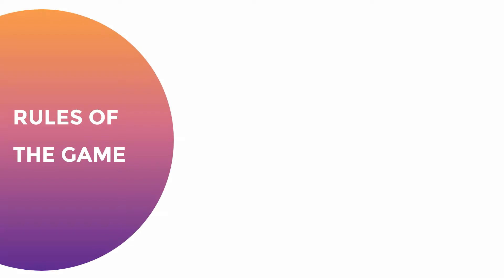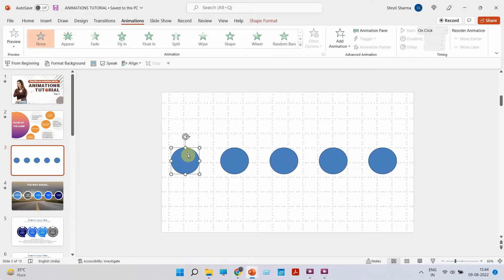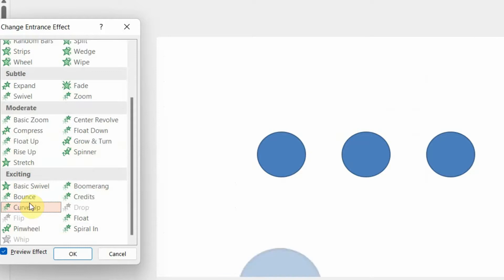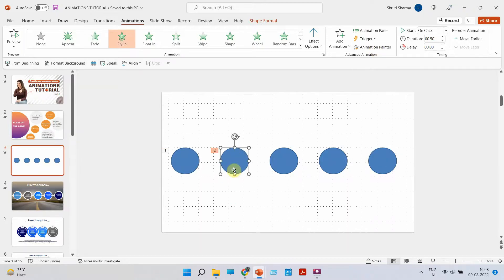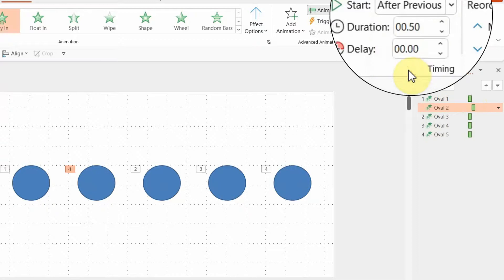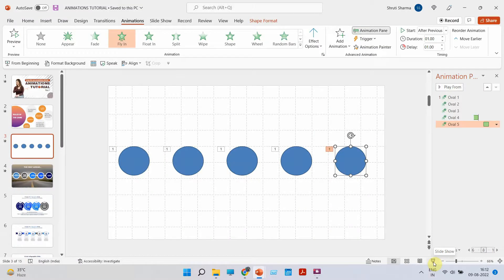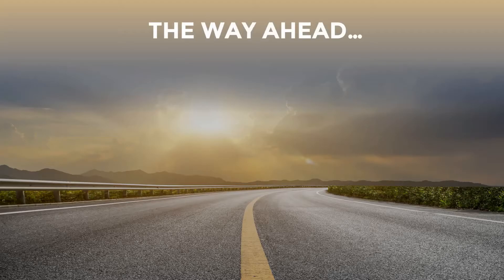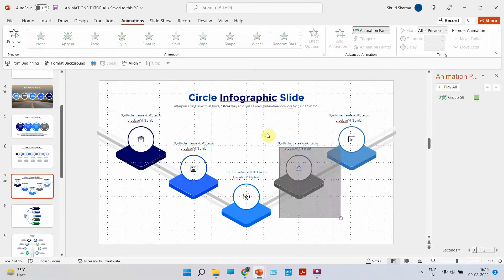PowerPoint Animations Tutorial - Bring alive your presentations with these entrance animations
If you are new to the world of animations, this video is just for you!
It covers everything about entrance animations, what all types of entrance animations are there? How to use them? How to change the duration? How to make my animations appear automatically? All the questions will be answered in this video.